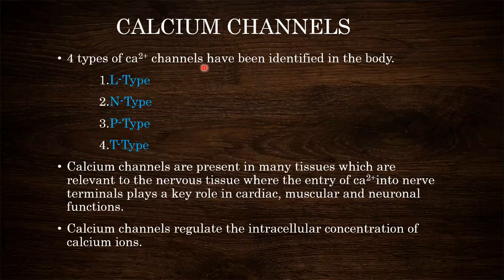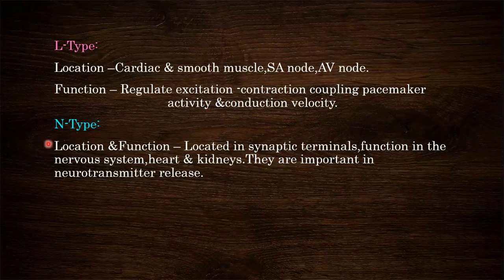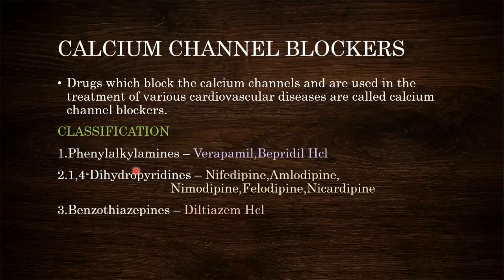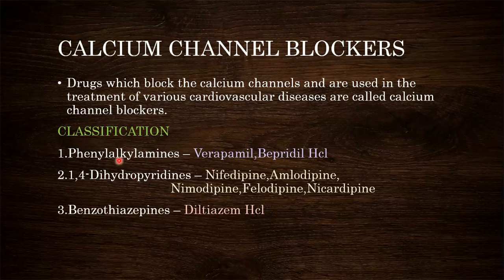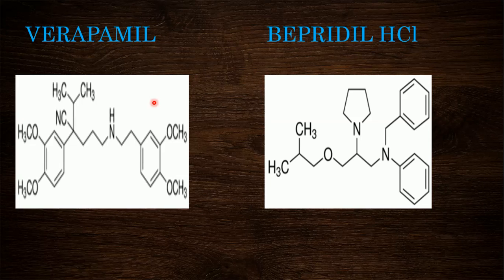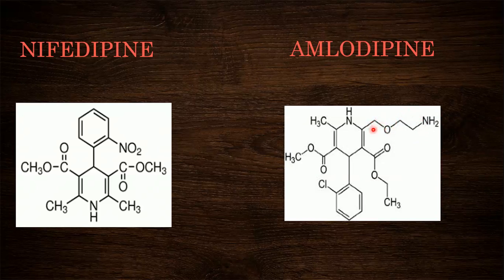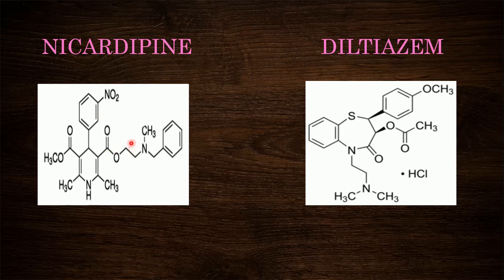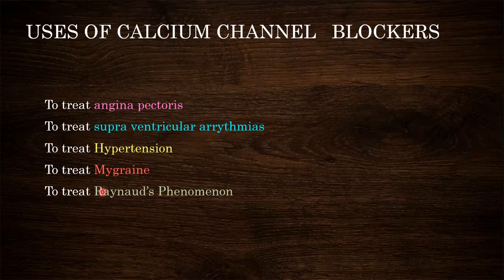Medicinal chemistry||CVS Drugs|Calcium Channel Blockers||RGUHS -Engish||SwathiPharmaJnan#Lecture 45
This video is all about introduction,types and classification of calcium channel blockers.
If you like my explaination
I will explain tips and clues to remember medicinal chjemistry structures...
My intention of creating this channel is to make medicinal chemistry easy for you all